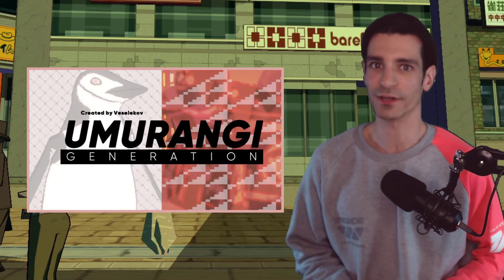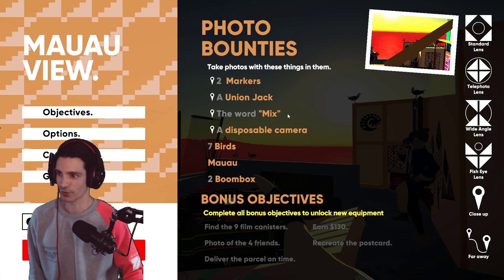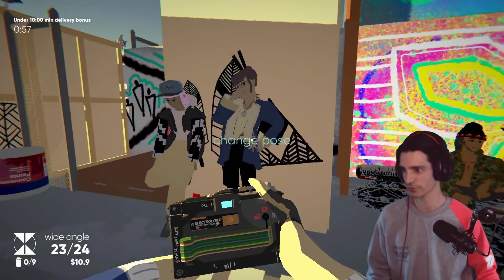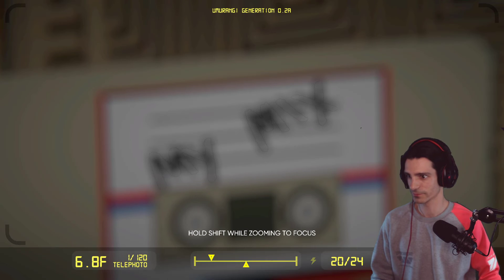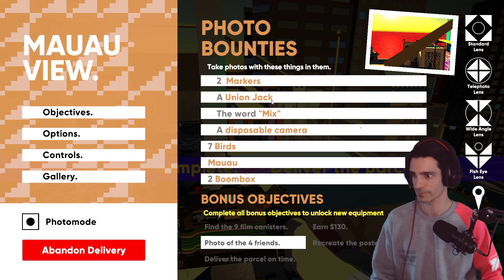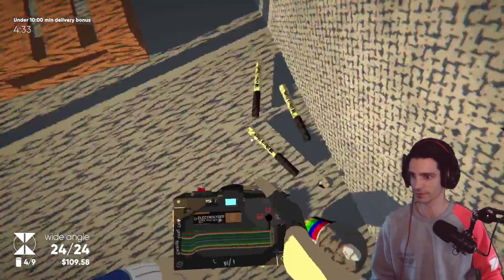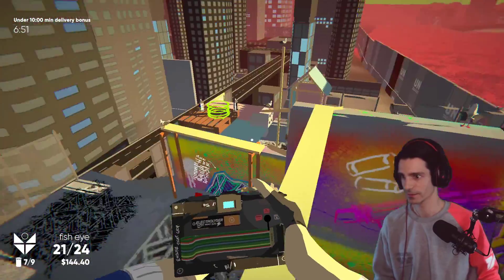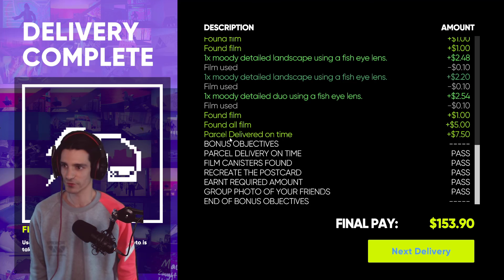UMURANGI GENERATION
Sorry for the green screen on this video. I need to invest in a better camera :)